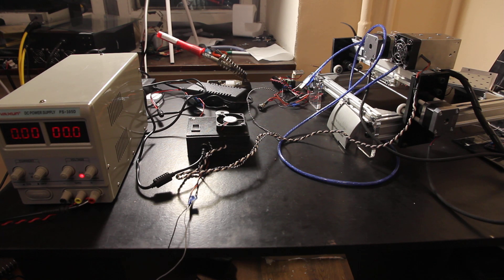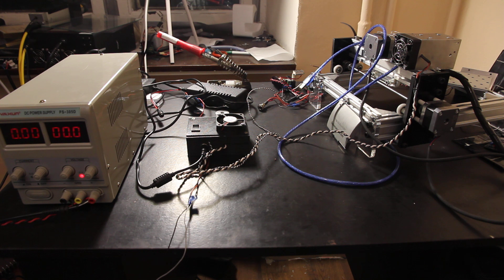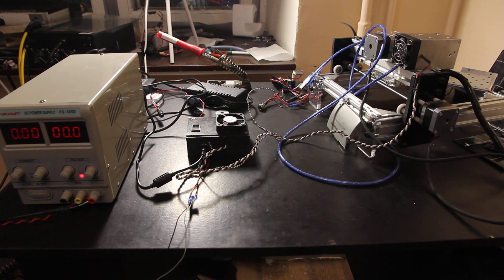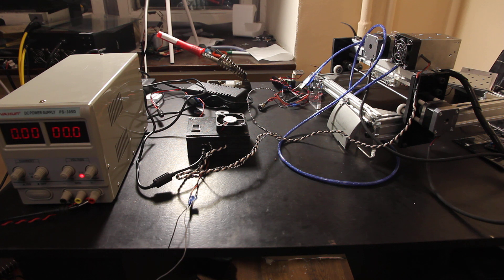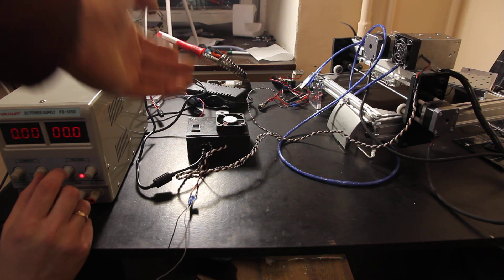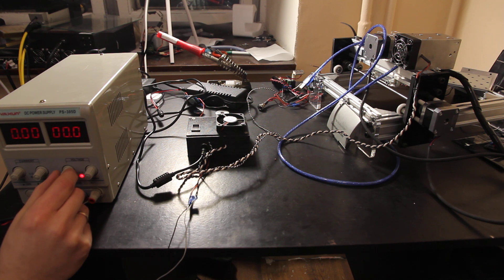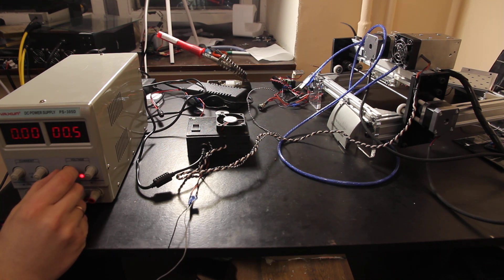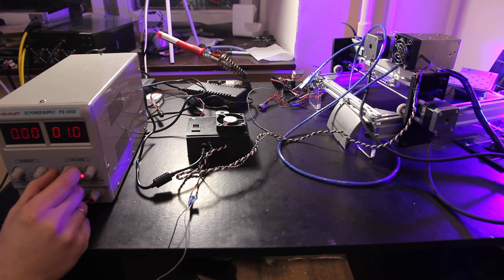Can you run an Endurance laser with 0.2V signal?! Answer to Joseph (Endurance lasers customer).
A small video showing that Endurance lasers can not be launched with low voltage (less than 1V).